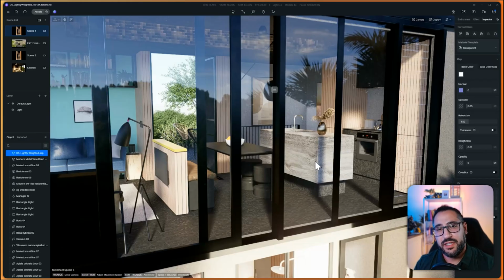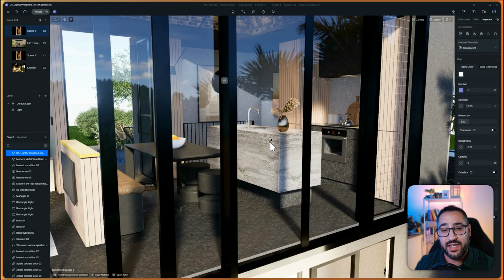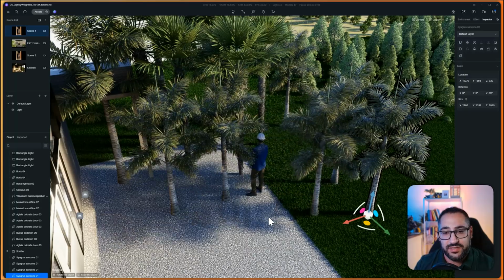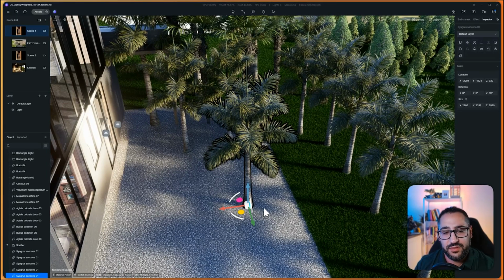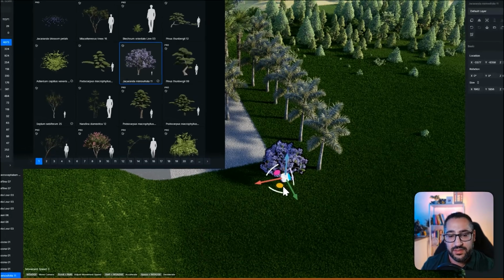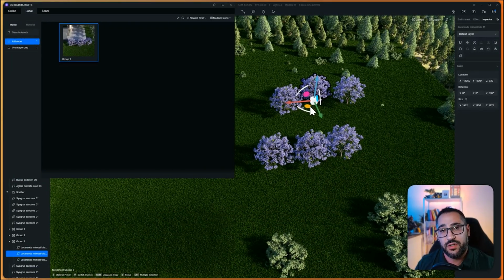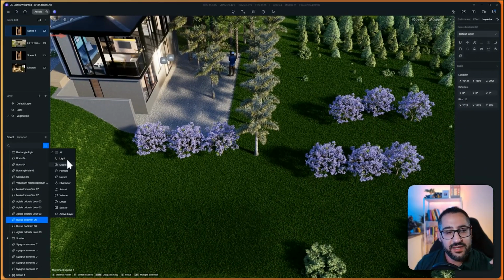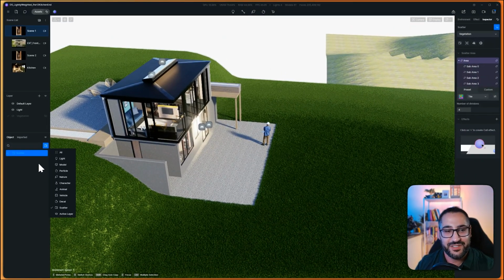D5 Render: 5 Tips to Save You Hours of Work!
⚡⏱️ In this video, I share my favorite D5 Render tips and shortcuts to help you save time and improve your workflow. Whether you're new to D5 Render or looking to boost your efficiency, these tips will help you master essential features and speed up your rendering process. 🚀⌛

🎯 From selecting objects, duplicating, and making a library, I’ll show you how to streamline your workflow and create high-quality renders faster. Perfect for anyone working on a D5 Render project.

Timestamps:
00:00 Intro
00:10 Deep Selection
01:05 Duplication Options
02:21 Gizmo Swap
02:34 Modify before Placing
03:14 Saving to Library
04:18 Outliner Filter
05:00 Conclusion